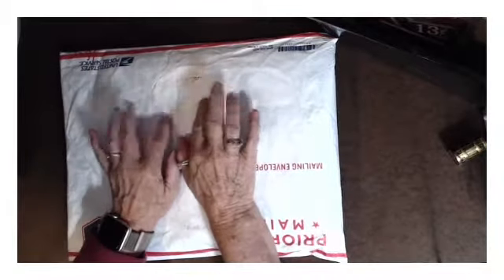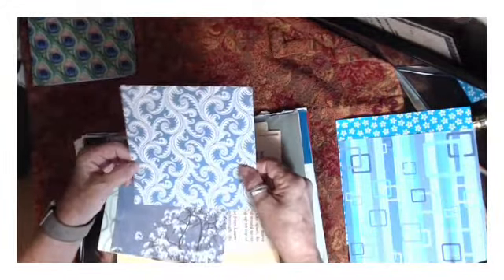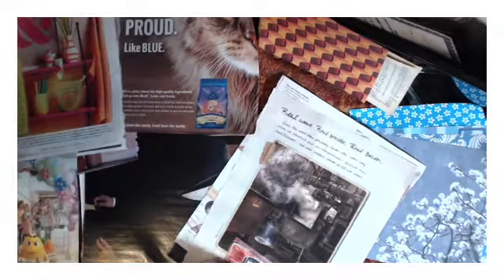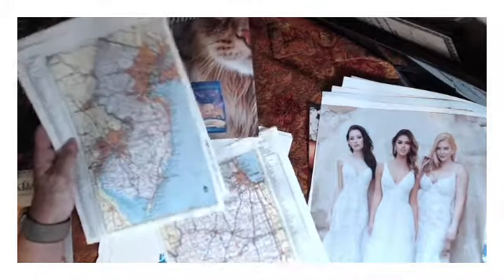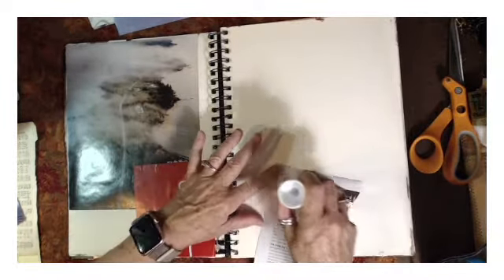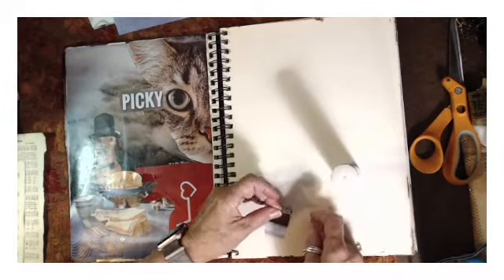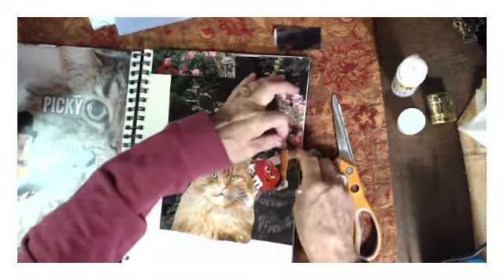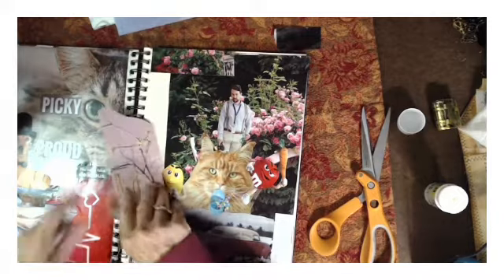with BB's Closet Creations!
Watch as I unveil my swap and glue mail from Bianca and do my collage. Also a big shout out to Carol's Recrafted Boutique for starting this open collaboration!